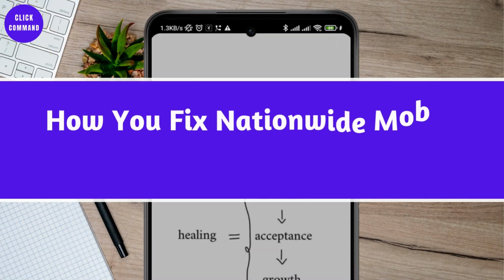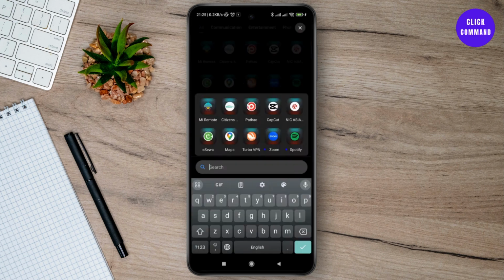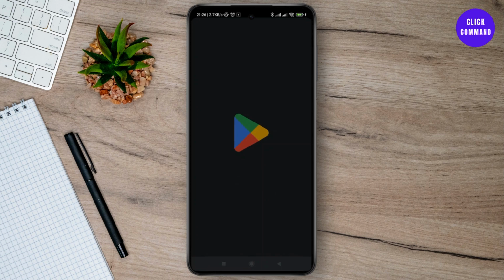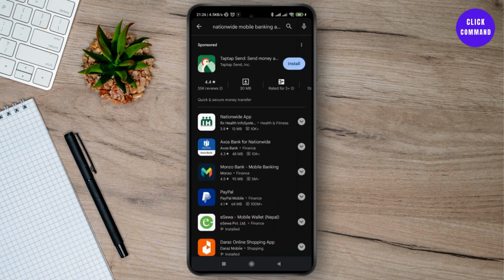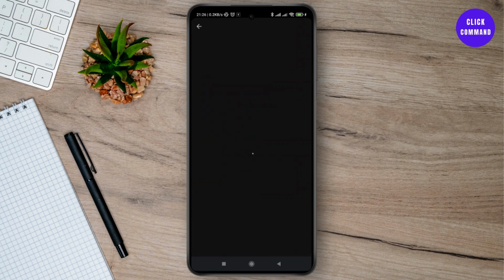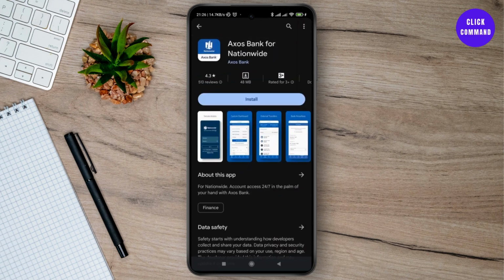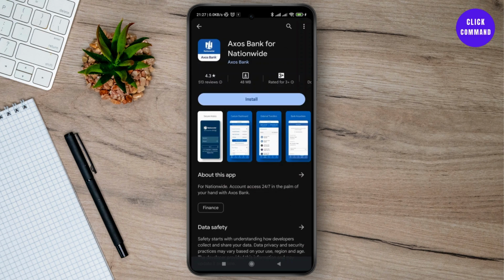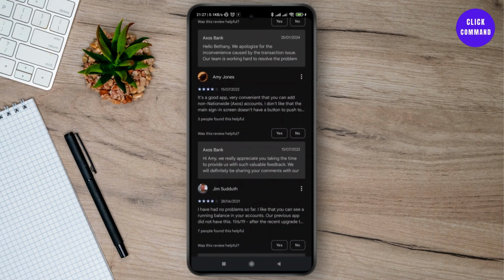How You Fix Nationwide Mobile Banking Not Working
Learn how to troubleshoot and fix issues with the Nationwide mobile banking app in this step-by-step tutorial. Whether you're dealing with login issues, fingerprint problems, or app functionality errors, we've got you covered!

In this video, you'll discover how to resolve common problems like the Nationwide app not working on iPhone, issues with Face ID and fingerprint recognition, and more. We'll walk you through simple solutions to get your Nationwide mobile banking back on track.

0:20 Step 1: Check for App Updates
0:45 Step 2: Fix Fingerprint and Face ID Issues
1:15 Step 3: Resolving Login Problems